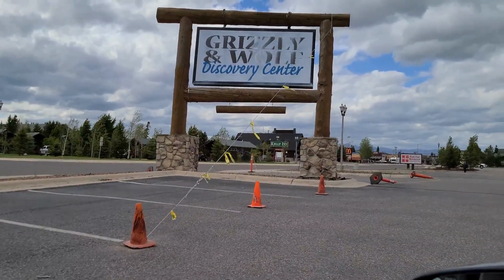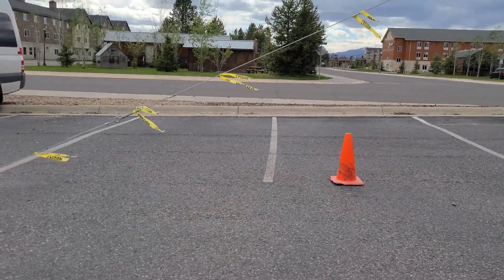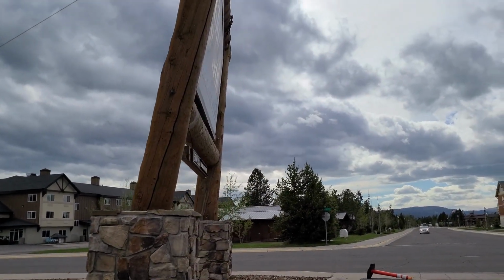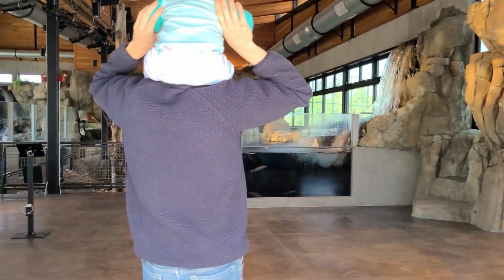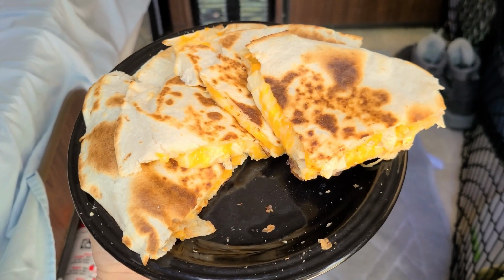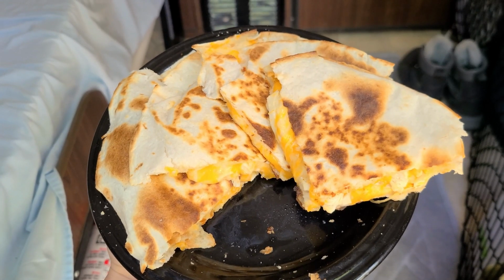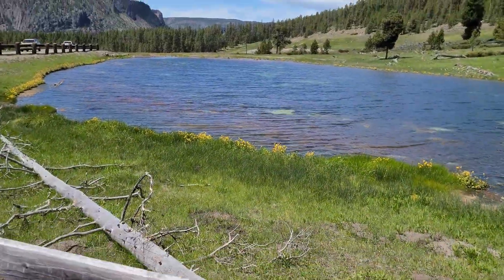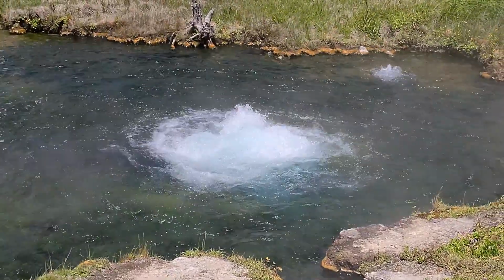Wind causes damage at Yellowstone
Staying at a primitive campsite, sightseeing and hiking at yellowstone national park.